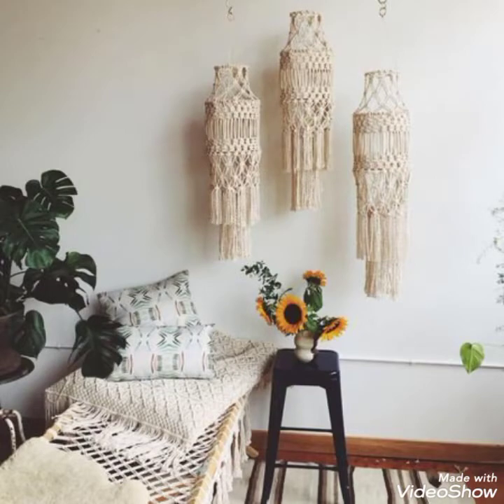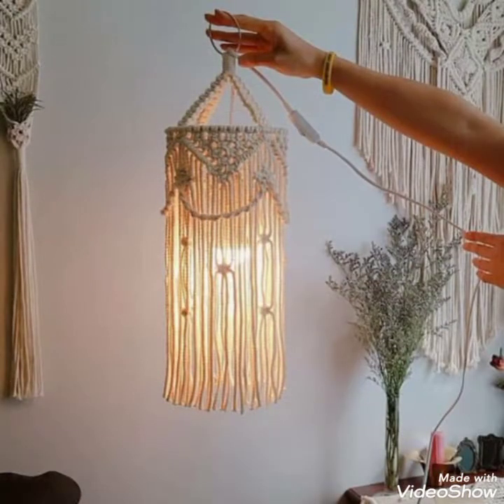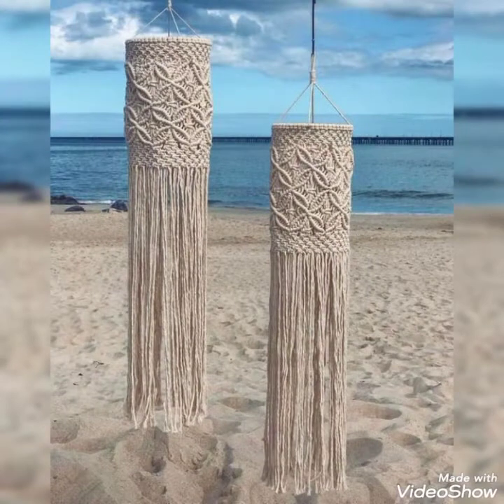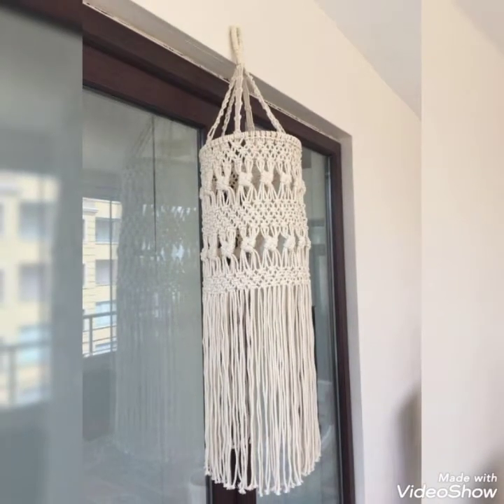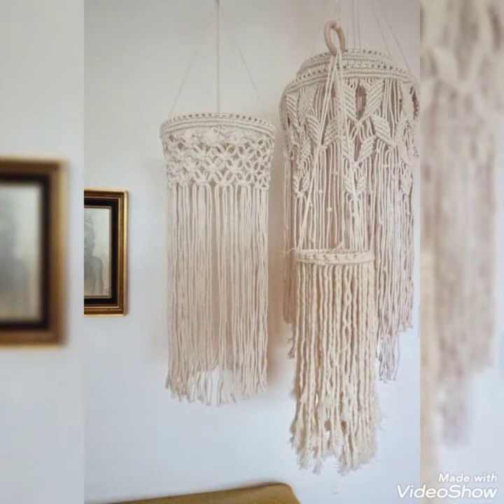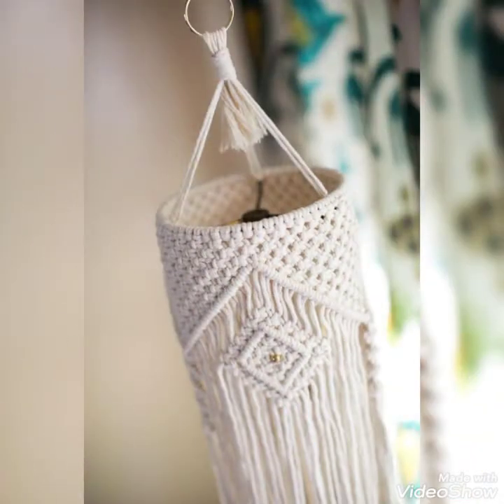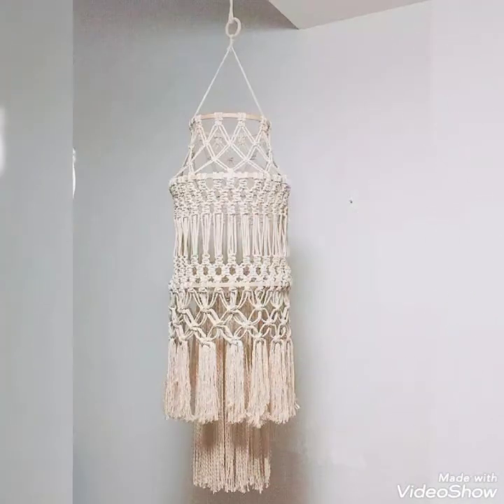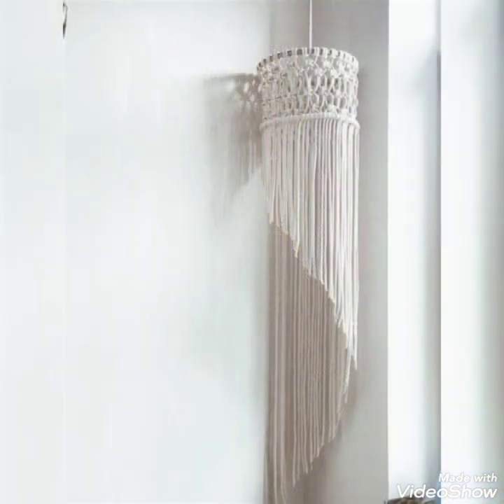Adorable and most demanding macrame lamps / chandeliers for home decoration